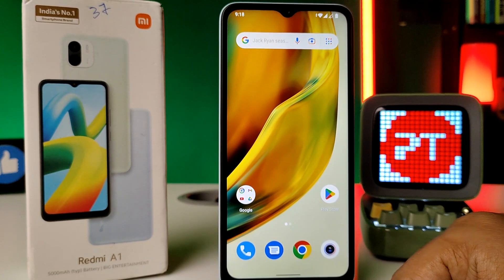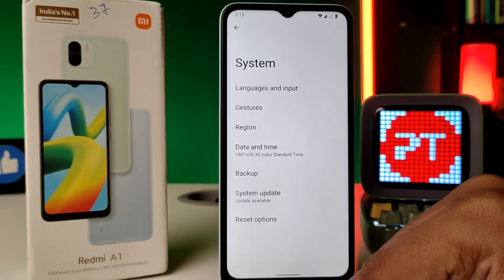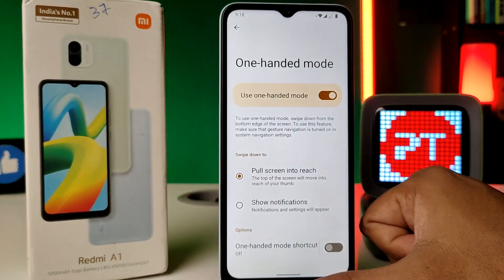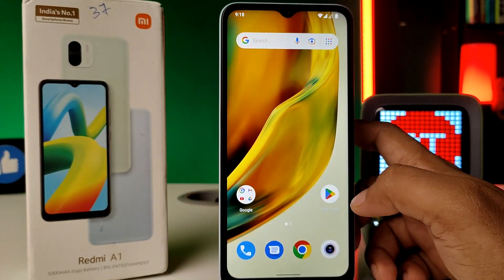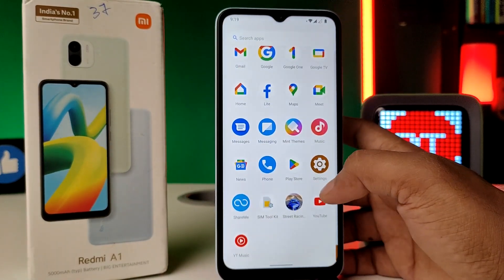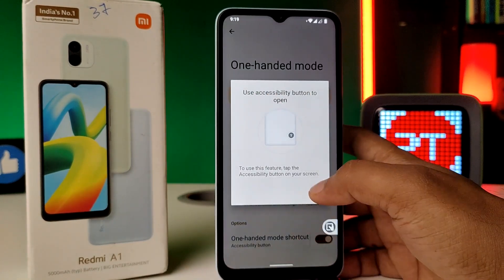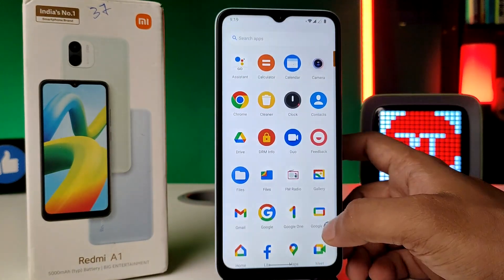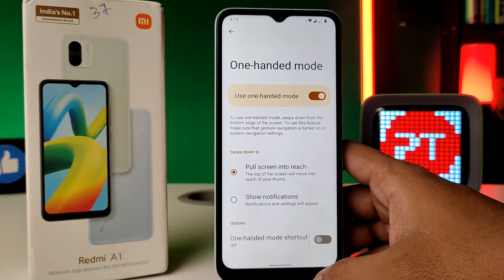How to enable One Handed Mode in Redmi A1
Hey Friends  ! Checkout this new video of How to enable One Handed Mode in Redmi A1